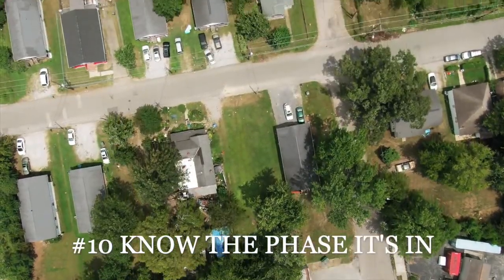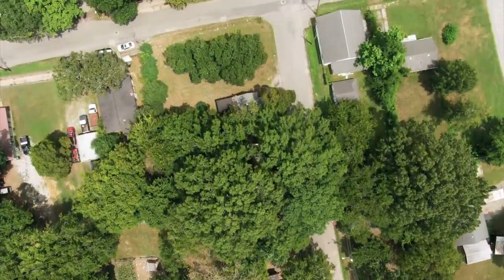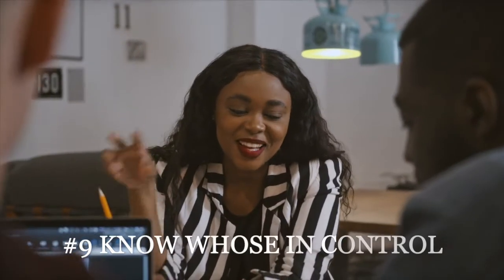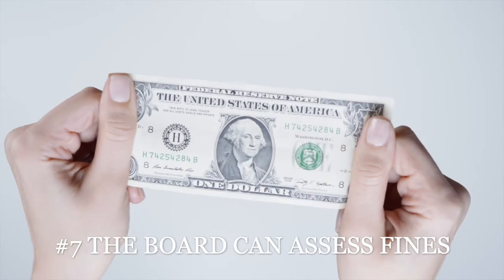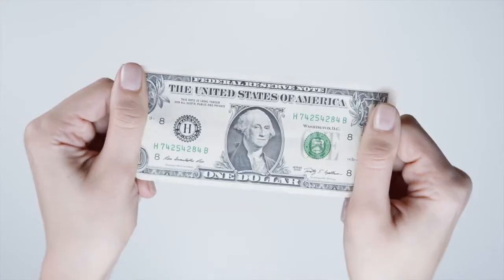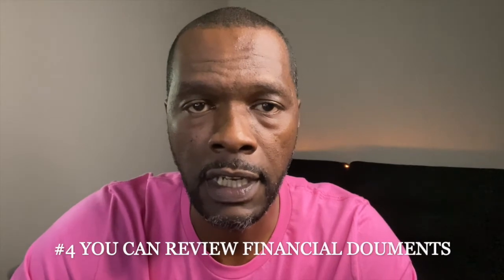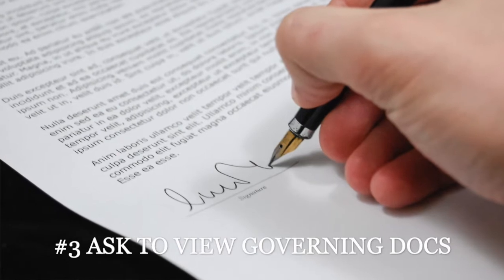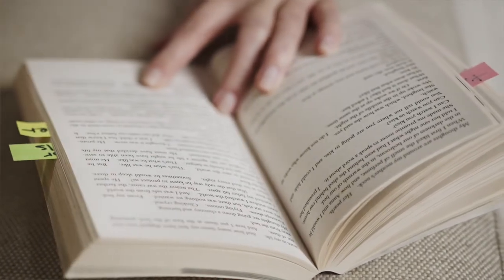Living In Hinesville Georgia: 10 Things You Should Know Before Living in An HOA Community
In this video about Living In Hinesville Georgia, I discuss 10 things that a home buyer should know if purchasing a home in a HOA community.

livinginhinesvillega @gmail.com

"BUILDING MY BRAND ONE RELATIONSHIP AT A TIME"